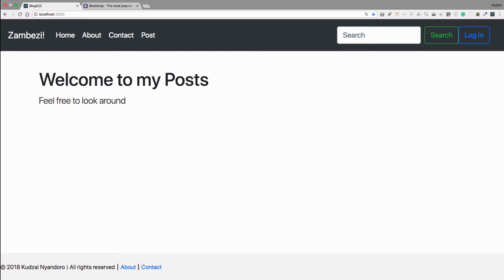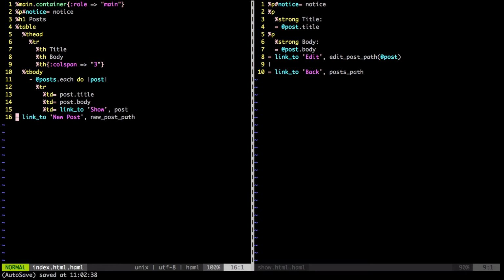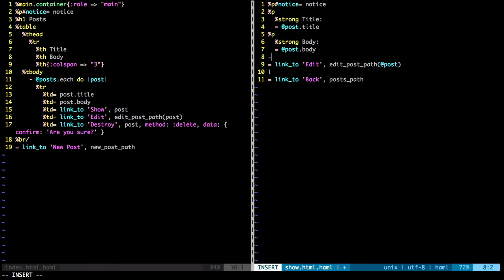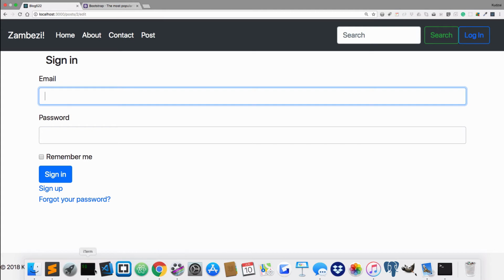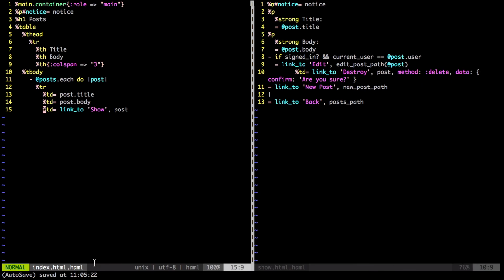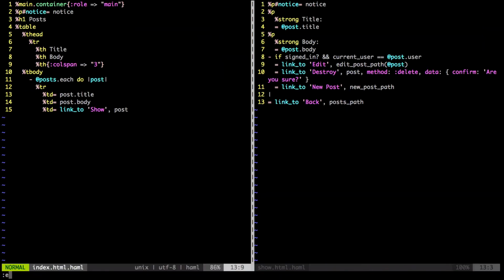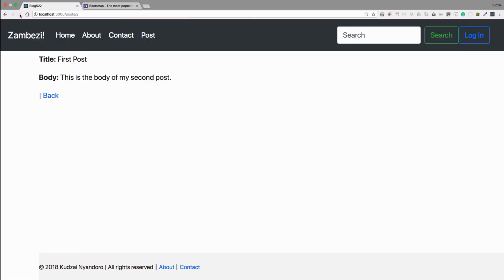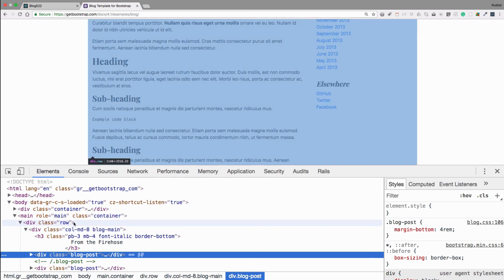Hide Buttons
Hide some buttons from public view.